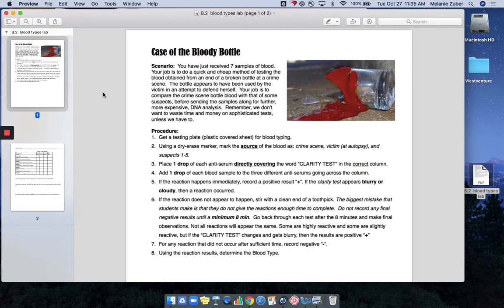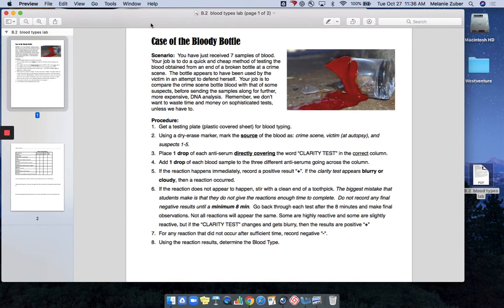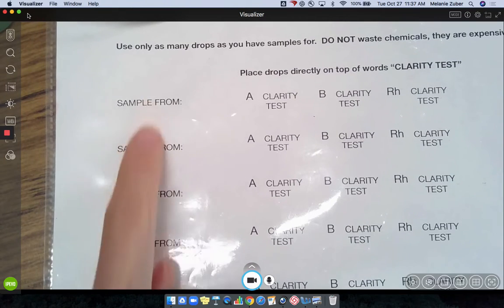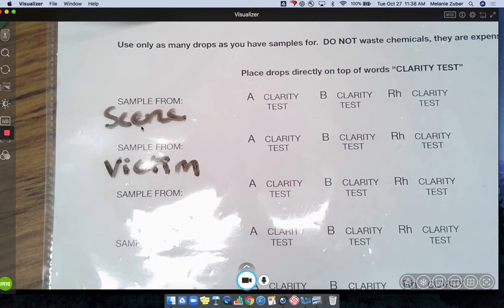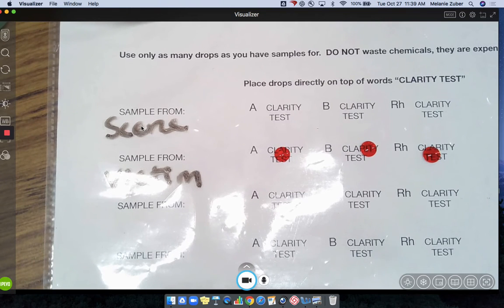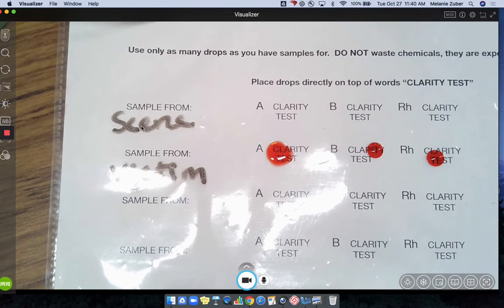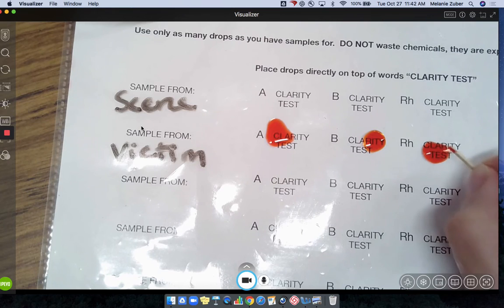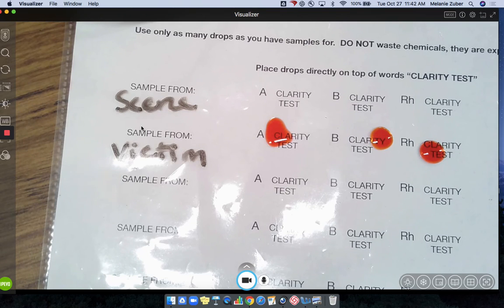B 2 Blood typing lab setup